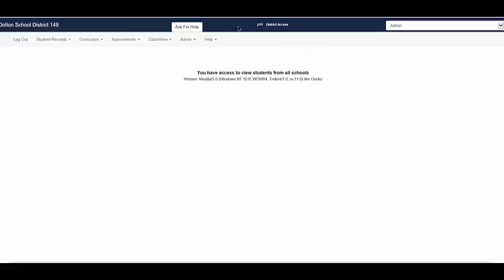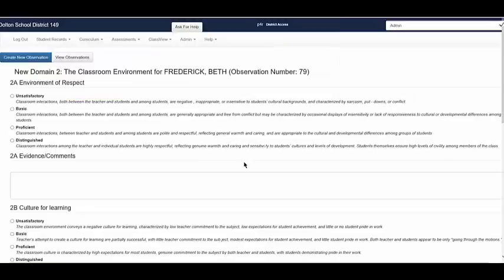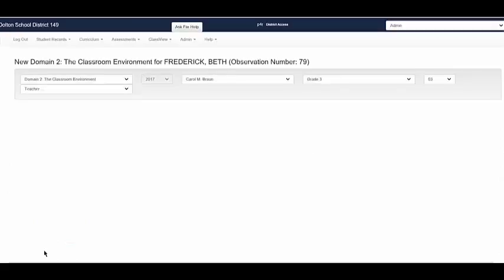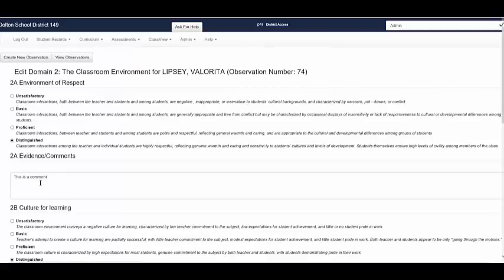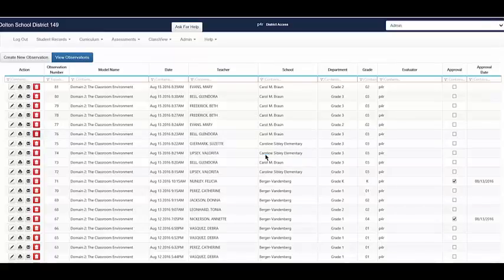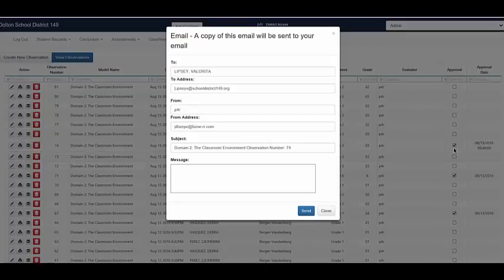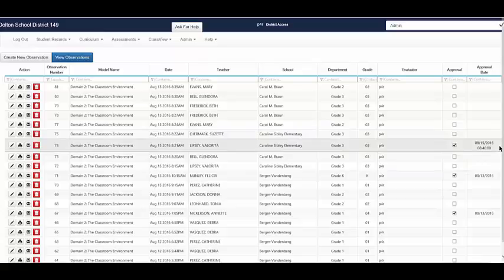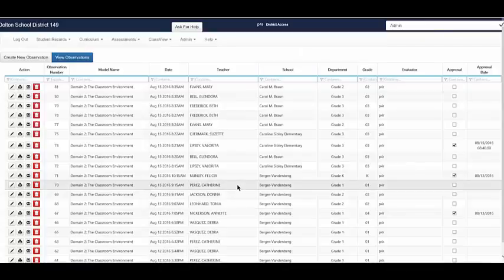ClassView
This is a tutorial on the ClassView module.